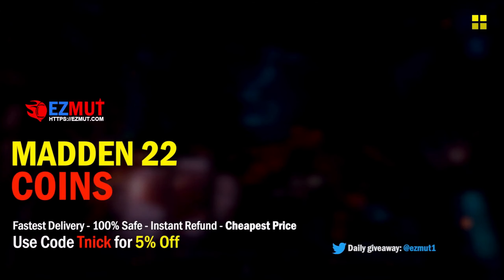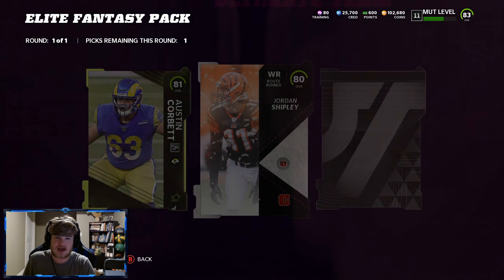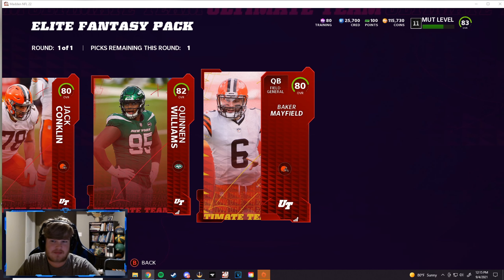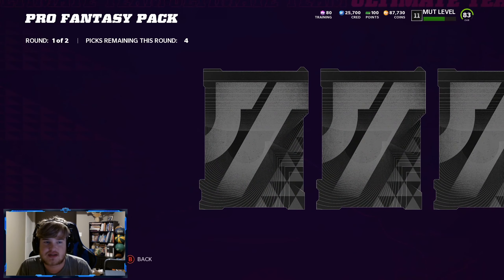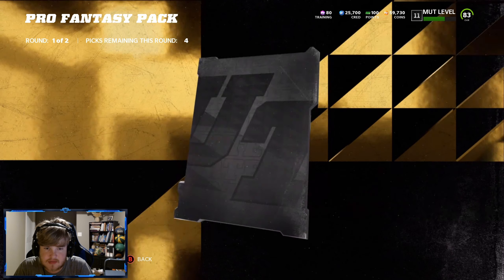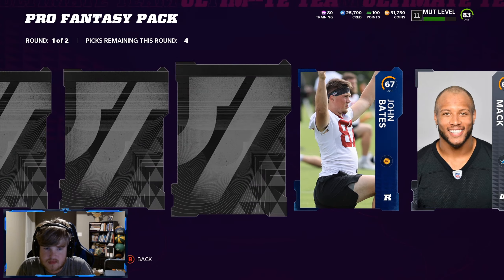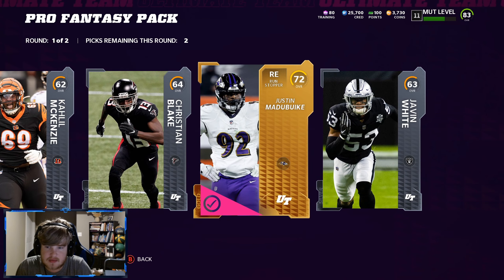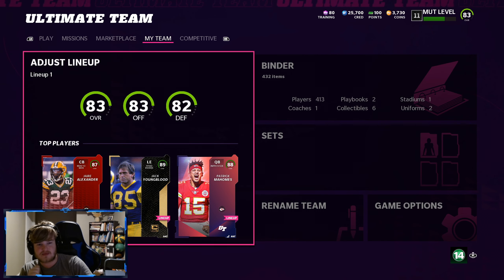LEGENDS SATURDAY! OPENING PRO FANTASY PACKS & ELITE FANTASY PACKS! (Madden 22 Pack Opening)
We are back with another madden 22 pack opening in ultimate team! It is legends saturday and there is new LTDs in packs! We opened some elite fantasy packs and some pro fantasy packs today, we are almost out of coins so I need to do some grinding. Ive got lots of golds to sell so we should be good to go.
LIKE + Sub if you are new!!!